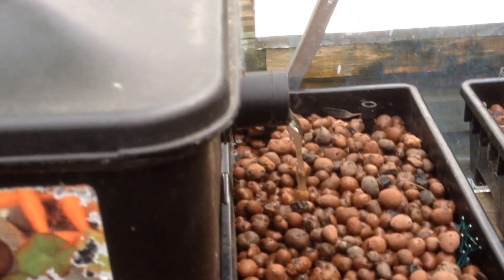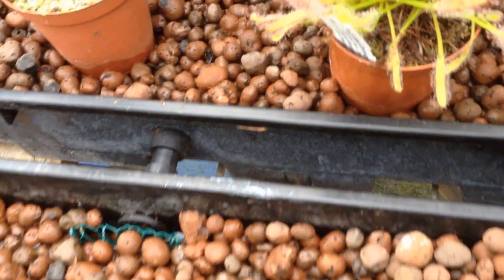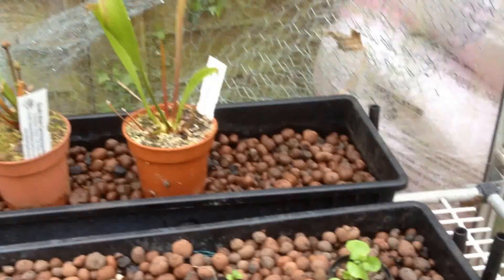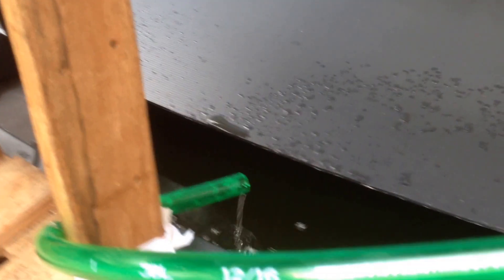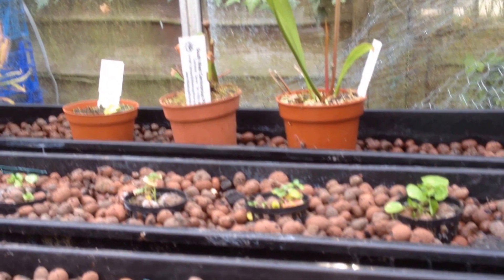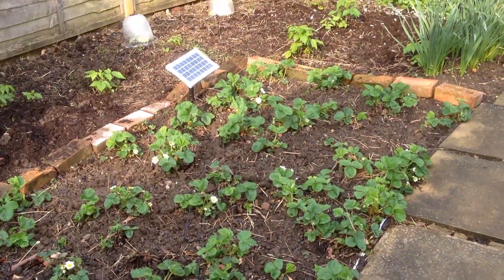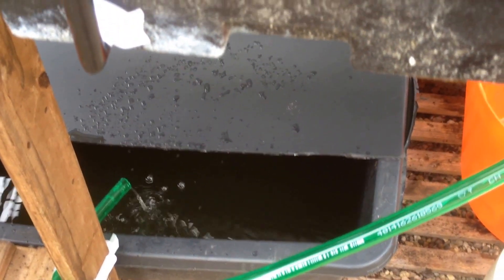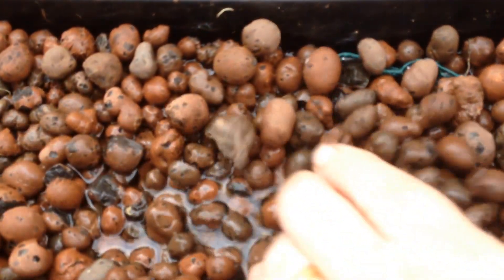Solar Power Aquaponics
Here is an introduction to my experimental solar powered aquaponics system. I have it set up to run for 15 mins every hour on a flood and drain system.